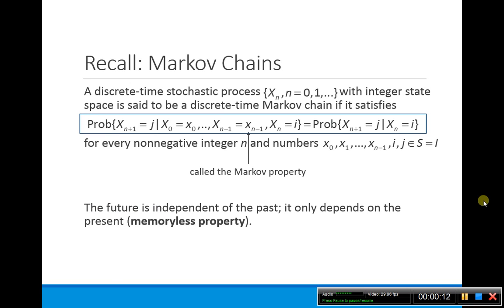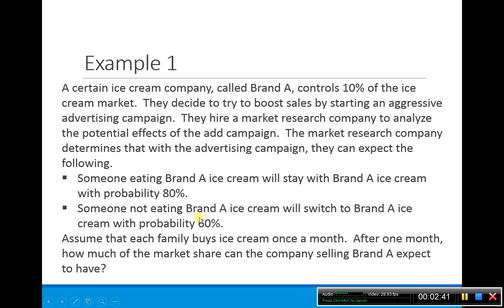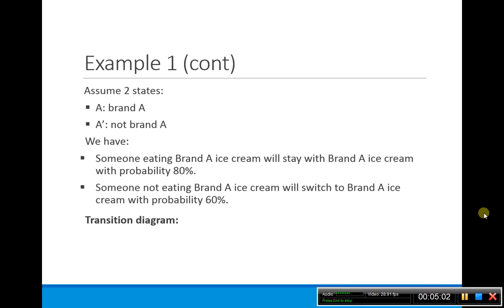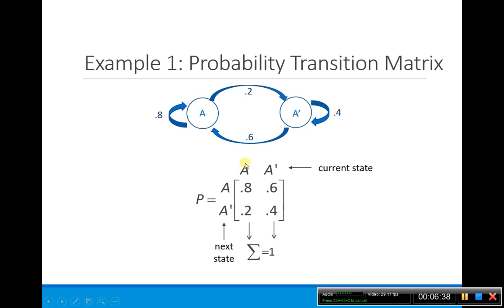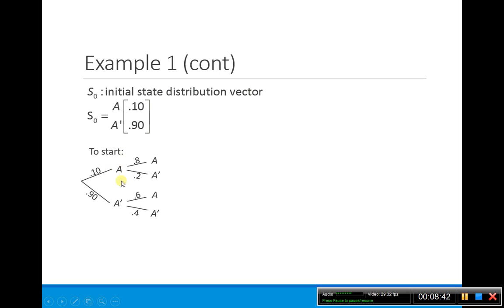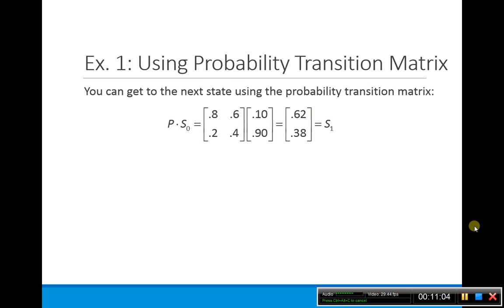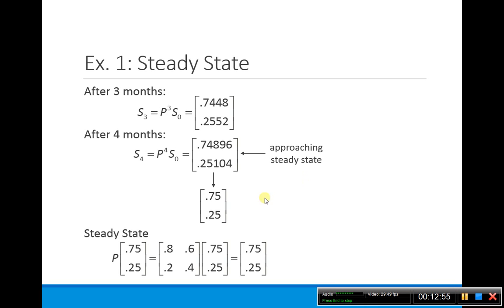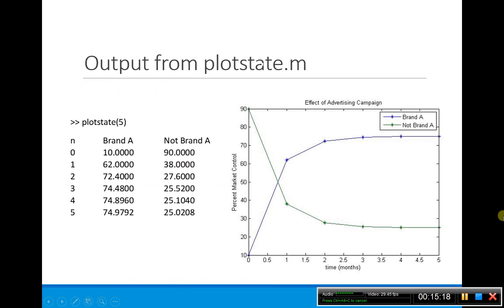MATH 5890 Module 3 Lecture 15